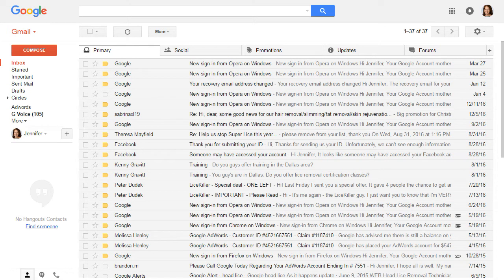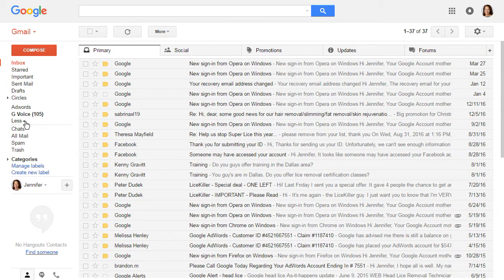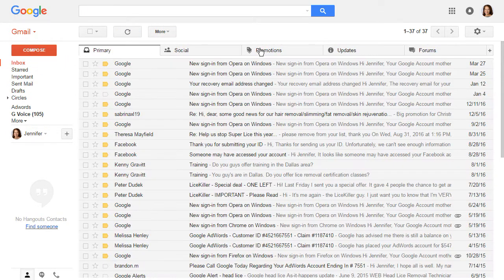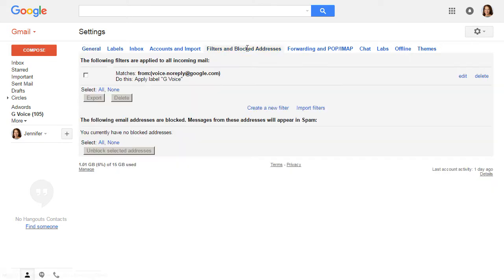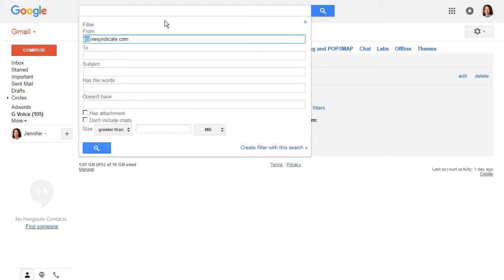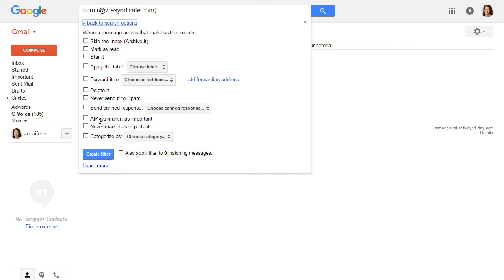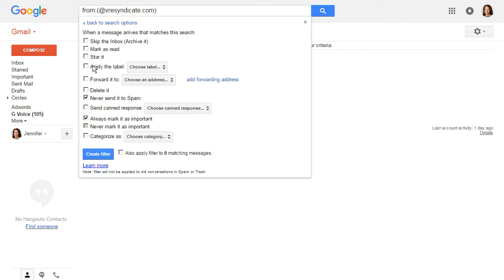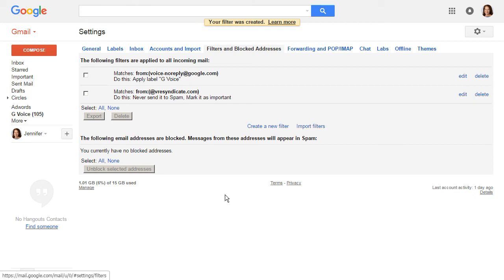How to White List email address in Gmail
How to White List email addresses in Gmail.